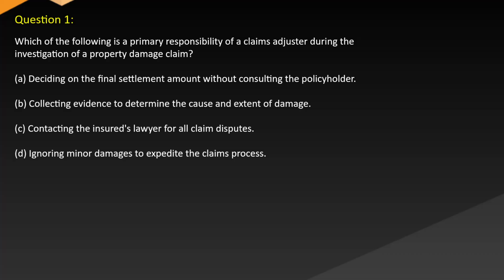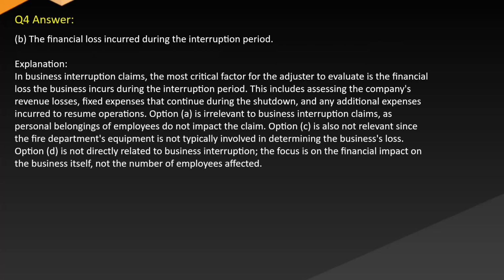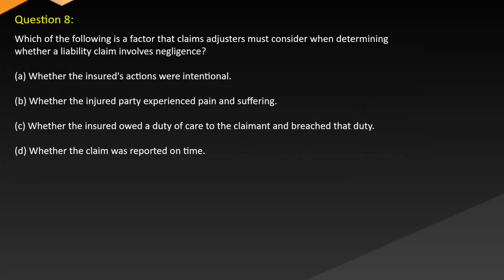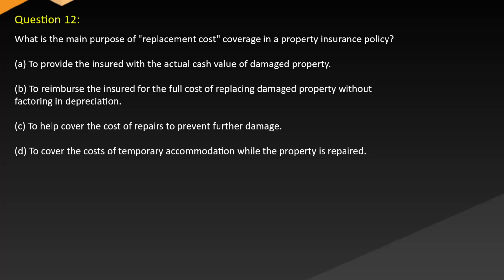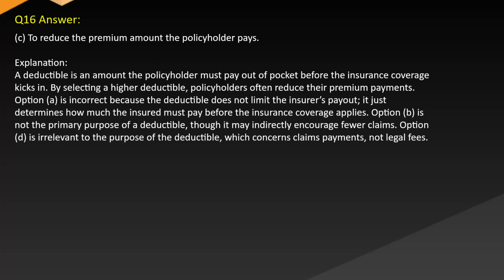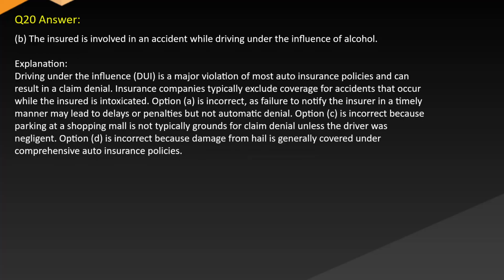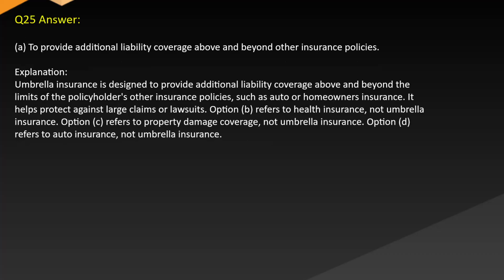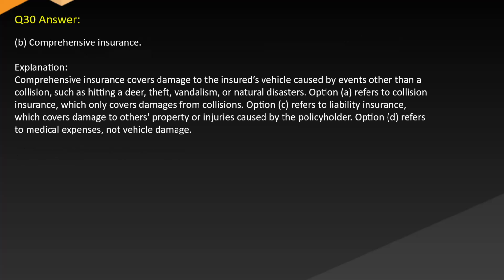South Dakota Adjuster Insurance Exam Free Practice Questions